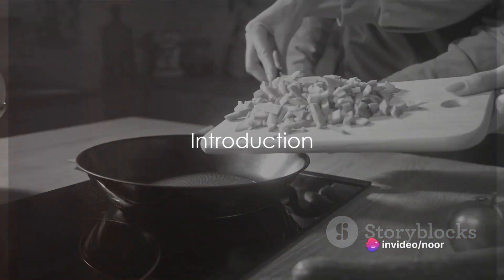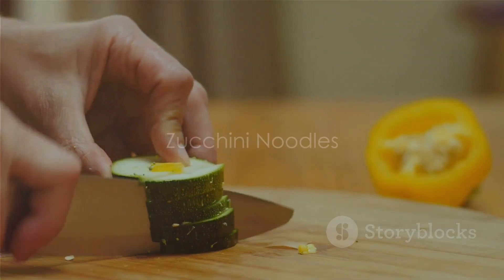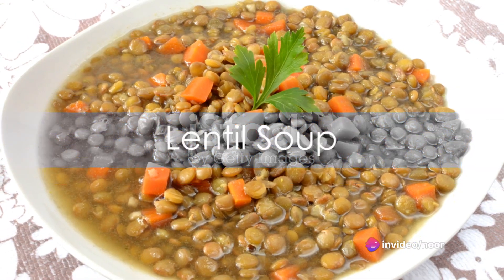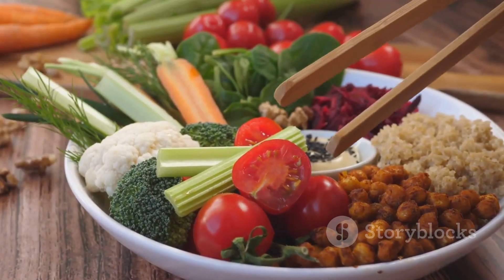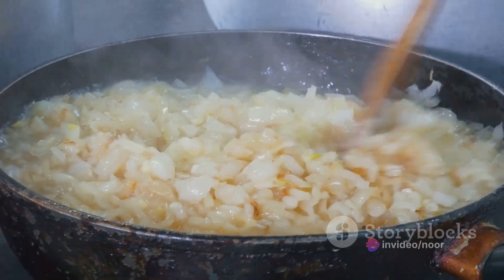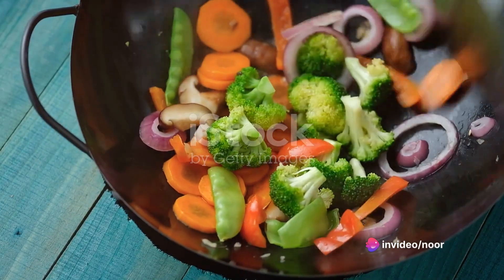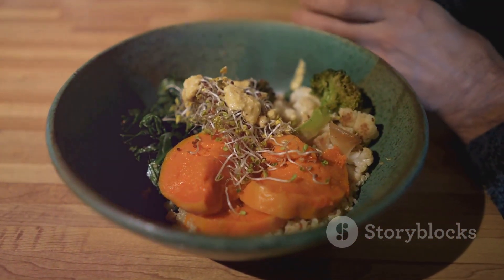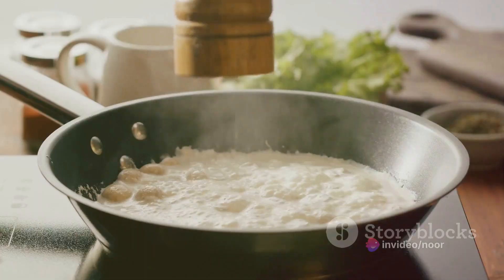Zero Oil Veggie Delights: Top 10 Dinner Recipes for Weight Loss.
OUTLINE:

00:00:00 Introduction
00:00:21 Zucchini Noodles
00:00:44 Lentil Soup
00:01:02 Quinoa Salad
00:01:26 Chickpea Curry
00:01:47 Stir-Fry Veggies
00:01:58 Remaining Recipes
00:02:10 Conclusion
00:03:08 End Sting